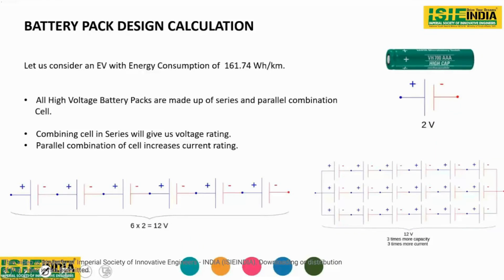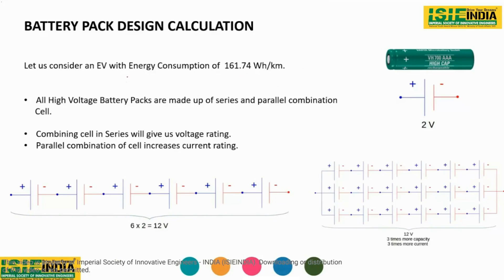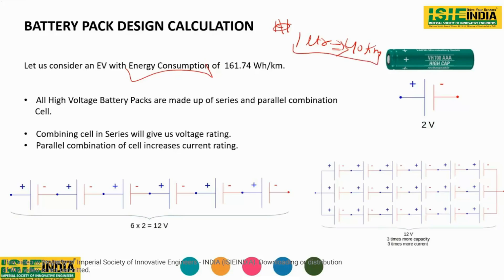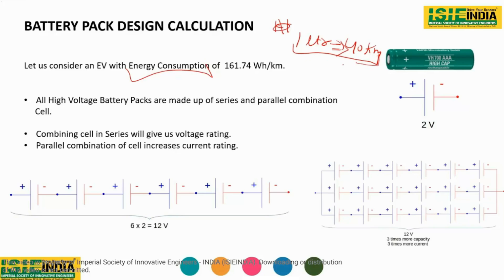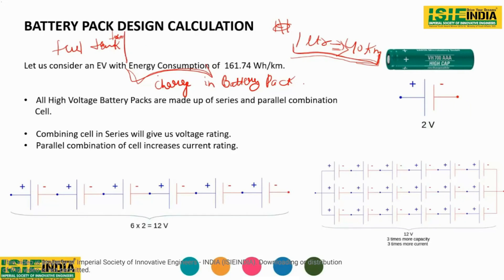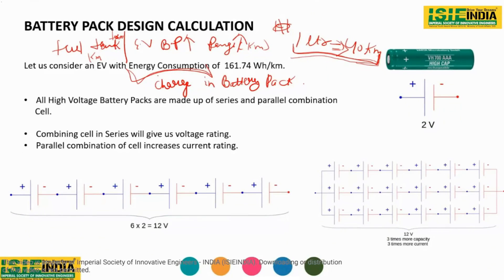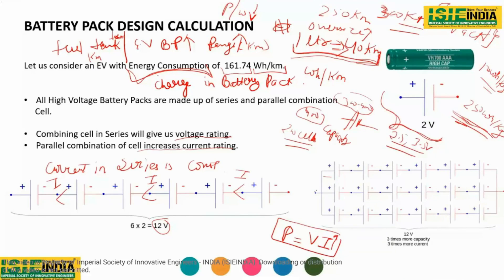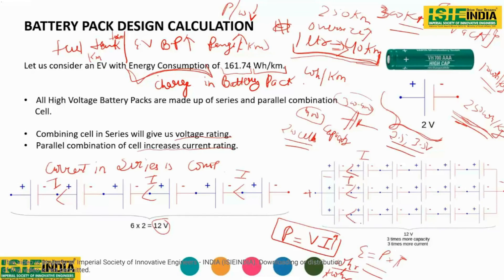Battery Pack Design Calculation | EV Battery | Electric Vehicle Battery design Calculation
𝐁𝐞𝐜𝐨𝐦𝐞 𝐚𝐧 𝐄𝐕 𝐄𝐧𝐠𝐢𝐧𝐞𝐞𝐫 𝐢𝐧 𝐣𝐮𝐬𝐭 9 𝐦𝐨𝐧𝐭𝐡𝐬 𝐚𝐧𝐝 𝐛𝐨𝐨𝐬𝐭 𝐲𝐨𝐮𝐫 𝐬𝐚𝐥𝐚𝐫𝐲 𝐛𝐲 45-50%!!
The EV revolution is here, and the demand for skilled professionals is skyrocketing. By 2030, 80% of vehicles on the road will be electric, creating 10 million new job opportunities.

𝐓𝐡𝐢𝐬 𝐢𝐬 𝐲𝐨𝐮𝐫 𝐜𝐡𝐚𝐧𝐜𝐞 𝐭𝐨:

1️⃣ Launch a high-paying career in a booming industry.
2️⃣ Master cutting-edge EV technology with ISIEINDIA’s comprehensive program.
3️⃣ Benefit from live online classes, industry projects, and expert mentorship.
4️⃣ Join a network of like-minded individuals and land your dream job.